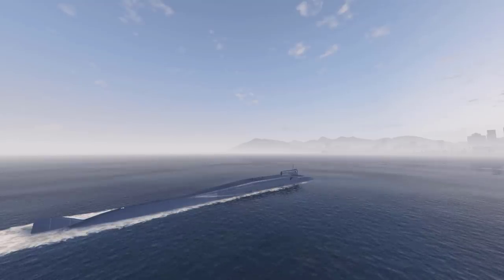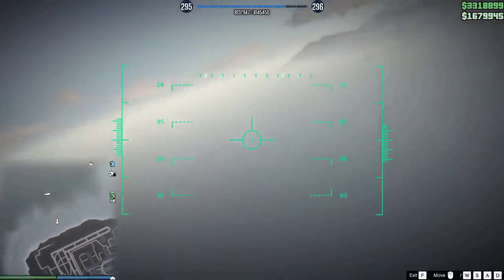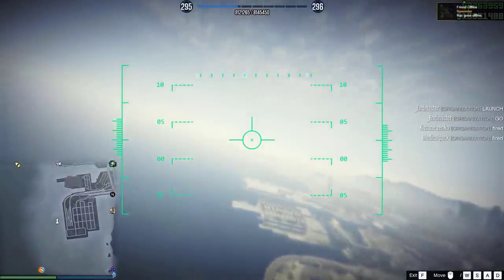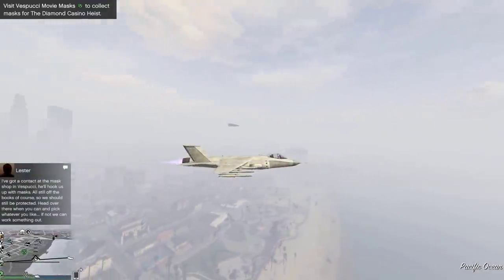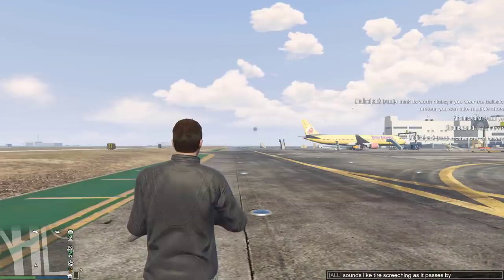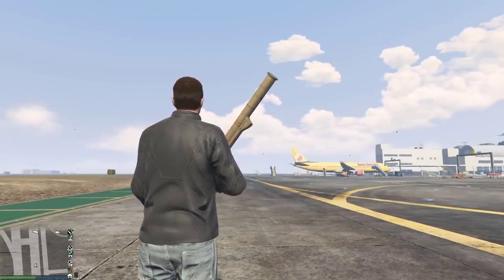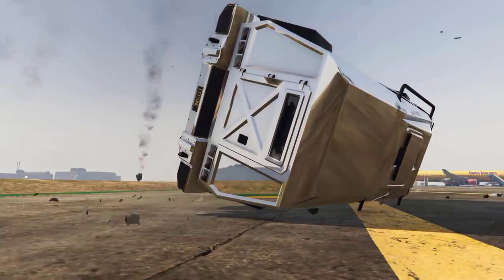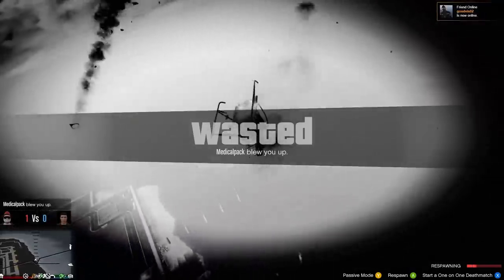Submarine guided missiles - GTA Online guides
In this video I take a closer look at the guided missiles that are found inside the Kosatka Submarine that was added to Grand Theft Auto online through the Cayo Perico heist DLC!